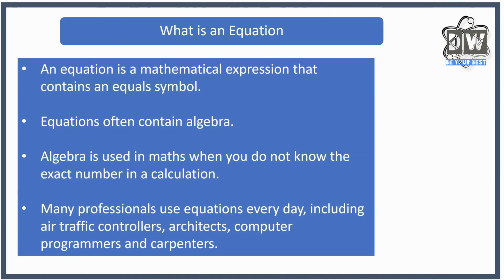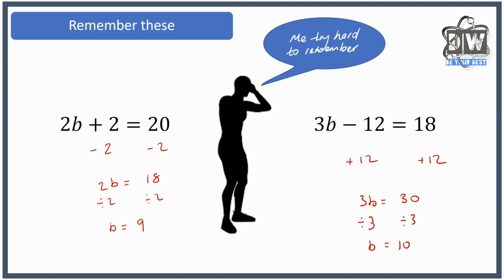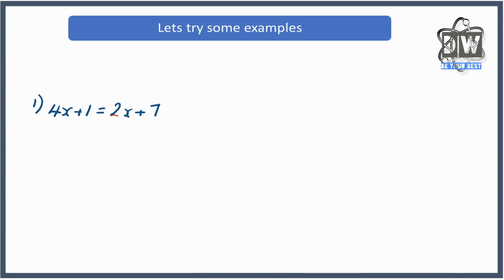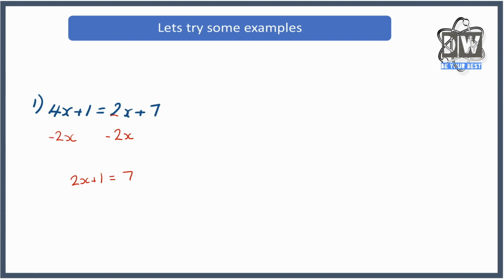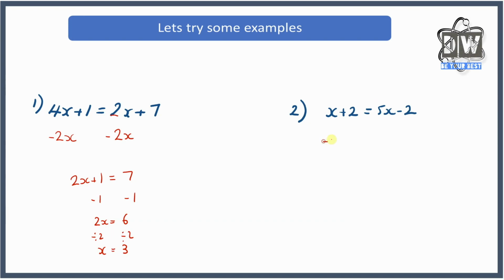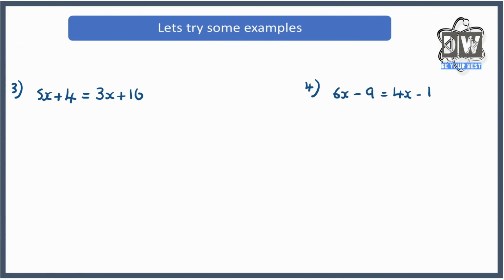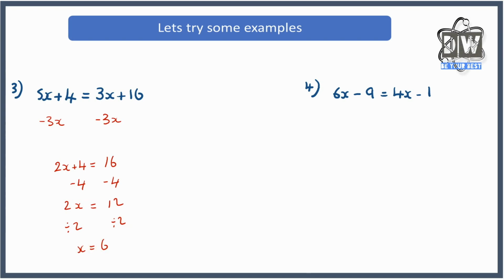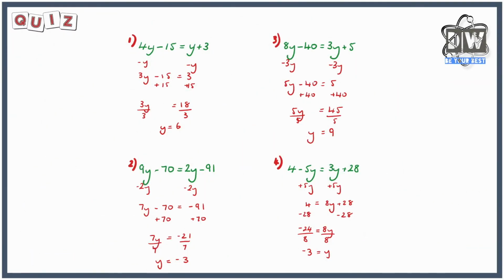Algebra (Equations with letters on both sides)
This video is about Algebra (Equations with letters on both sides)